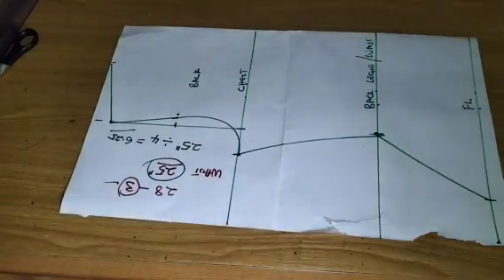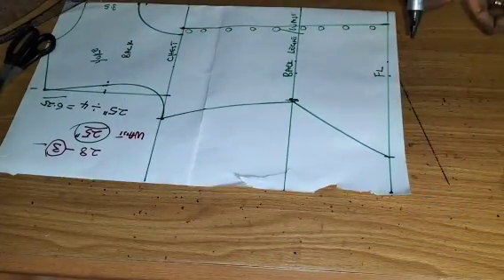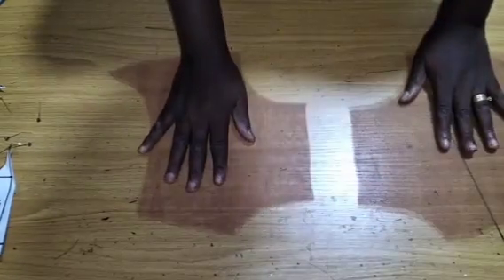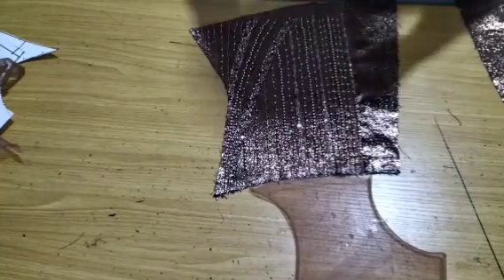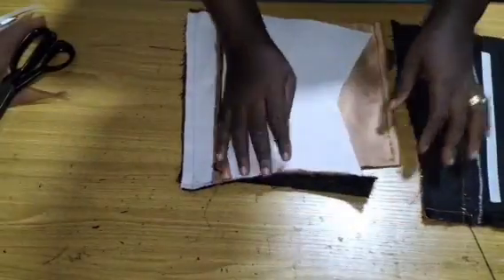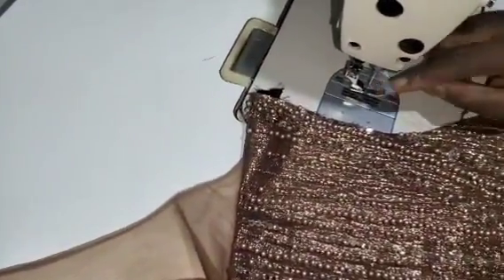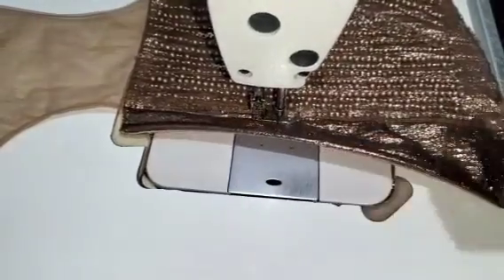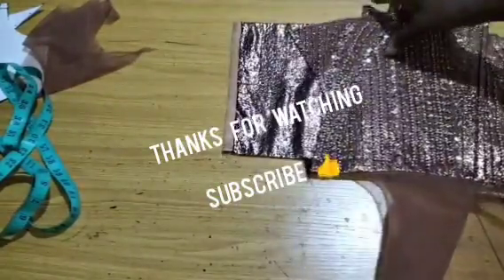How to SEW KEYHOLE CORSET BACK PERFECTLY 👌